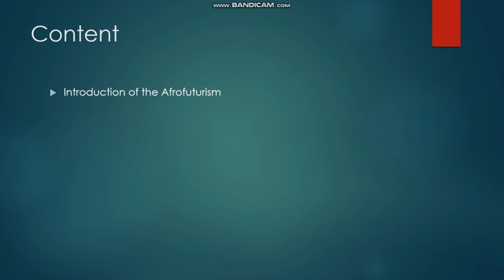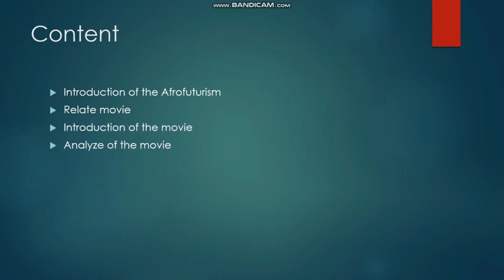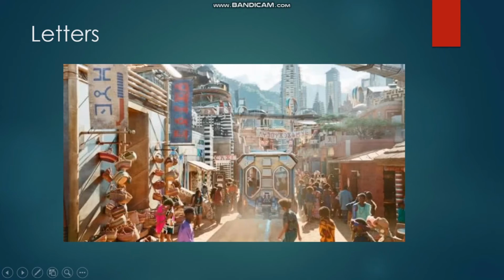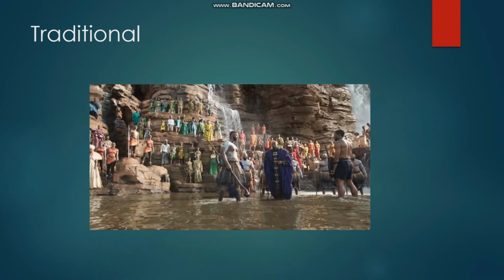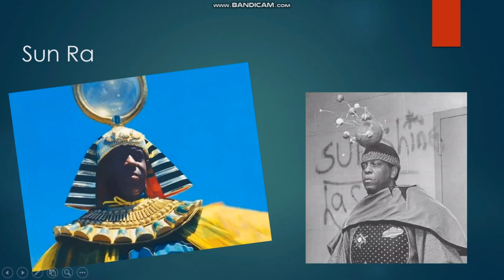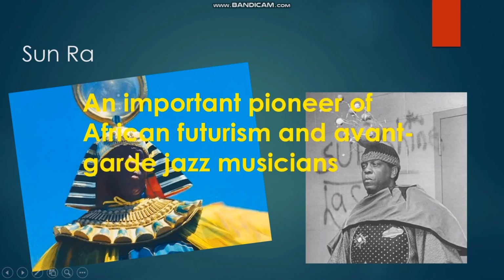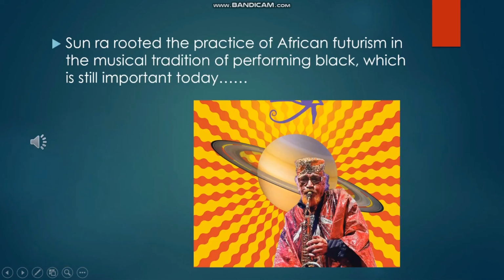Author Discussion of AFAS160